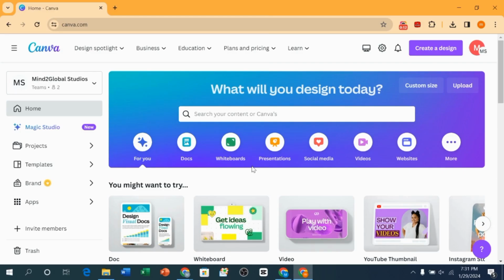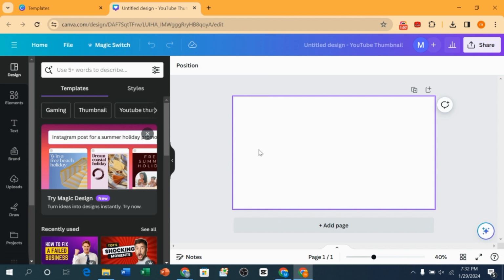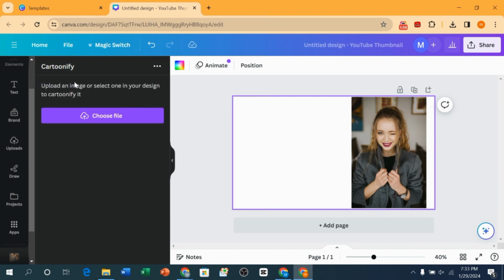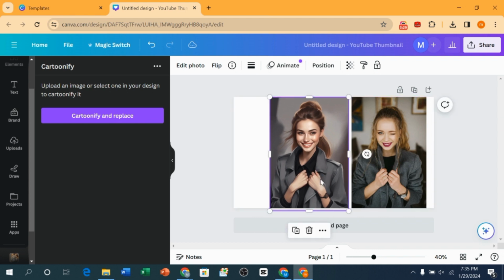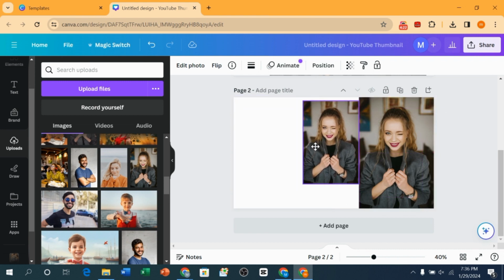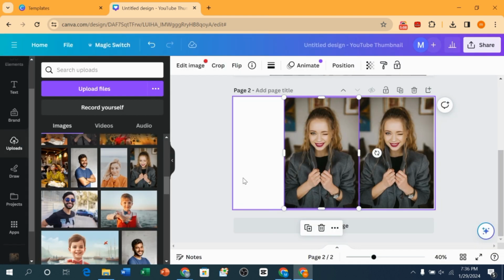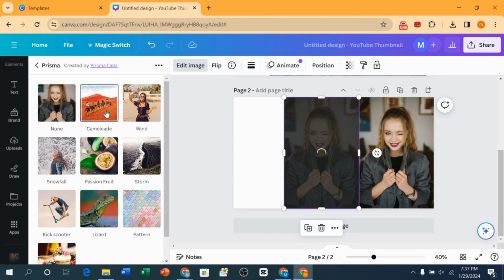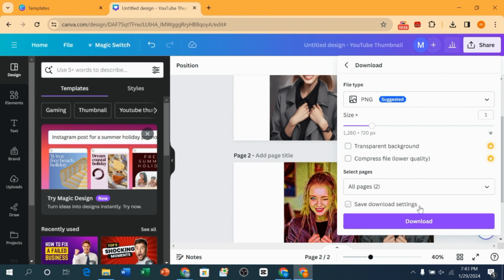How To Turn Your Photo Into Cartoon In Canva | 2 Simple Method | Canva Portrait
In today's tutorial, you will learn the two simple methods on how to turn your photo into a cartoon using Canva.Whether you're a beginner or seasoned designer, you'll learn step-by-step on how to turn your photo to cartoon.